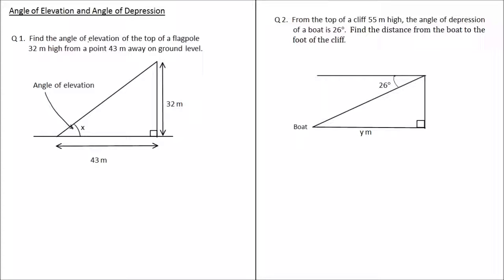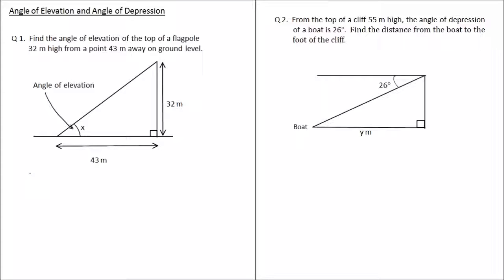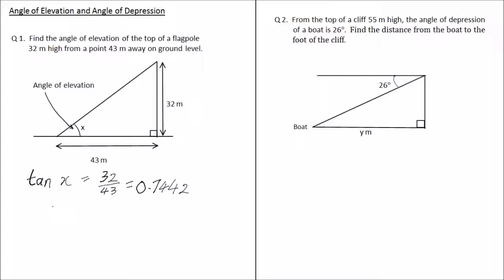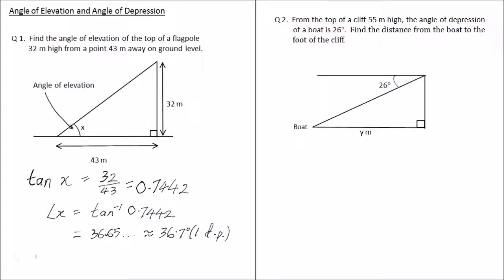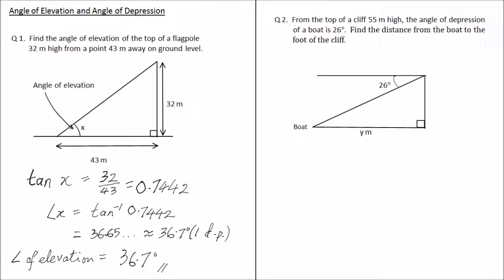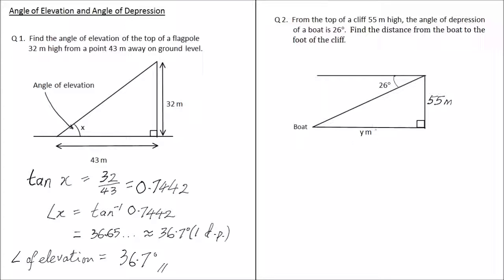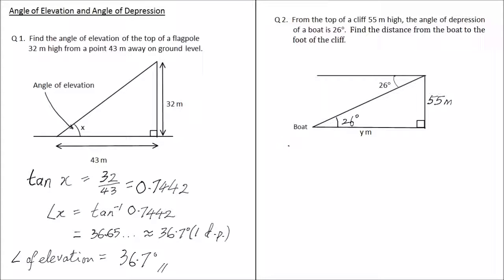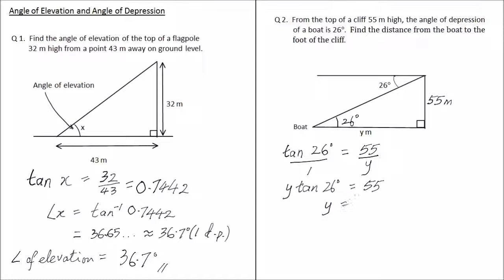Angle of Elevation and Angle of Depession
This video uses two simple examples to explain to students what are angle of elevation and angle of depression.